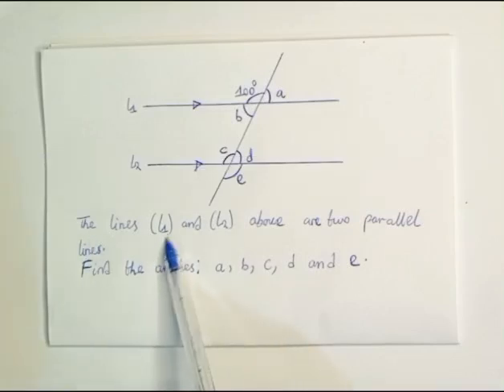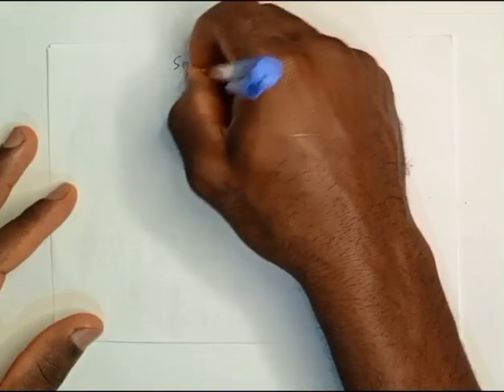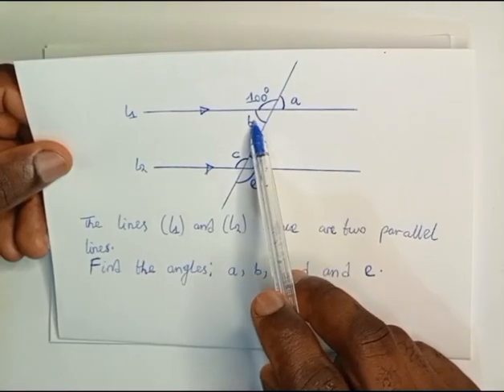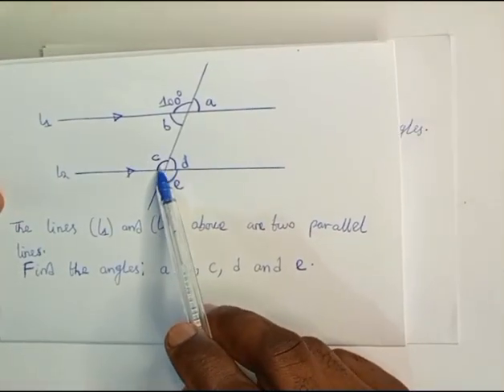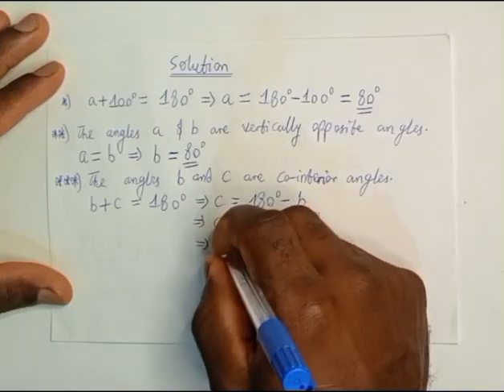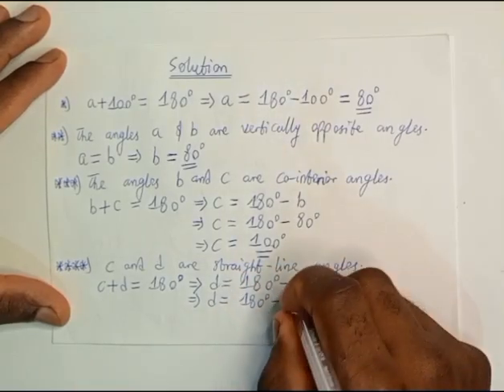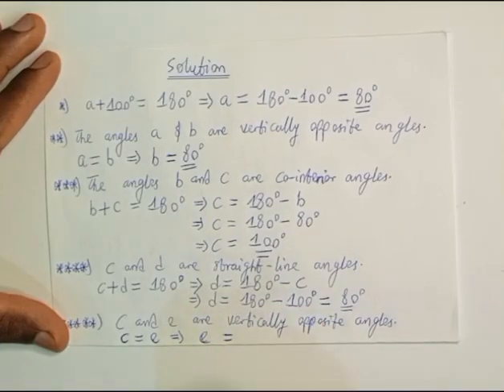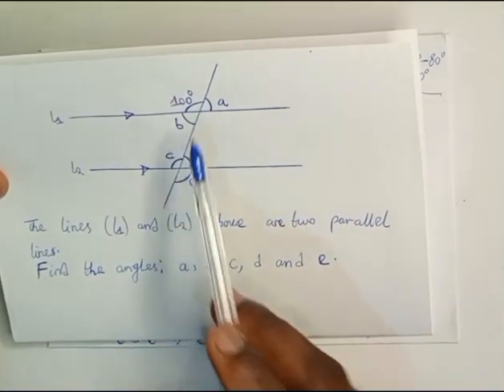Angles in parallel lines crossed by a Transversal | Corresponding, Alternate & Co-Interior Angles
In this video, you’ll learn how to find missing angles when parallel lines are crossed by a transversal using clear and simple step-by-step explanations.
We cover: ✔ Corresponding angles
✔ Co-interior (consecutive interior) angles
✔ Vertical and supplementary angles
✔ How to solve exam-style geometry questions
This lesson is perfect for students preparing for WAEC, NECO, GCSE, IGCSE, and SAT mathematics examinations.
By the end of this tutorial, you’ll confidently identify angle relationships and quickly calculate unknown angles in parallel line problems.